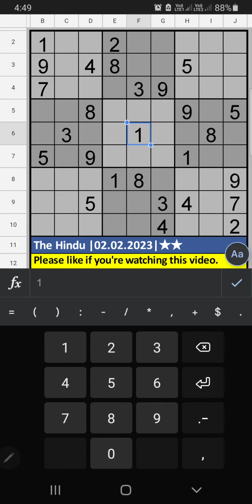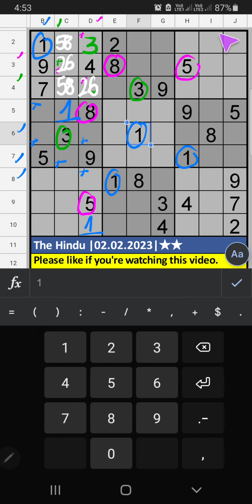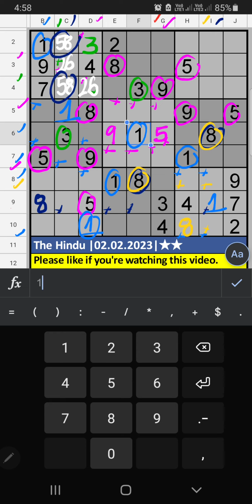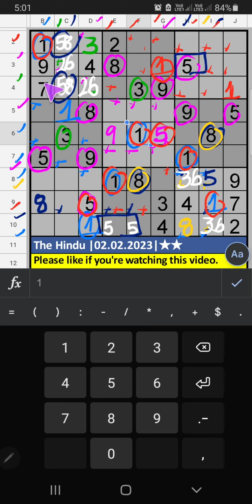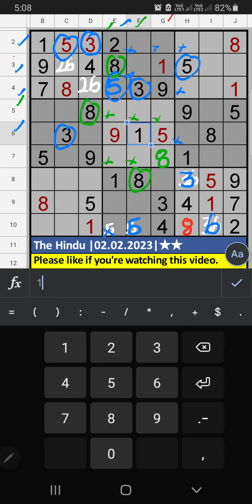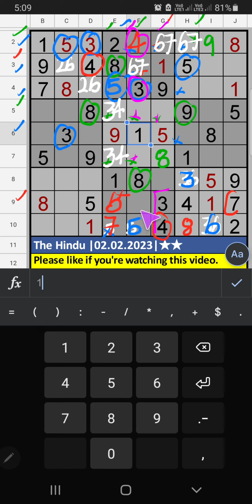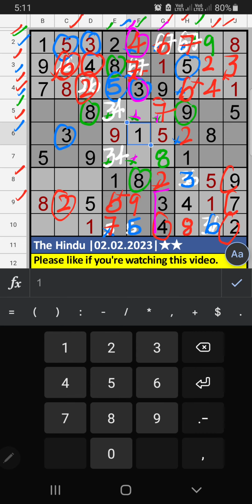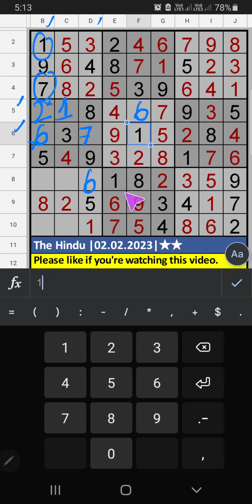How to Solve Hindu 2-Star Sudoku, February 02, 2023 | Step-by-Step Solution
How to Solve The Hindu Newspaper 2-Star Sudoku, February 02, 2023 | Step-by-Step Solution | ★★